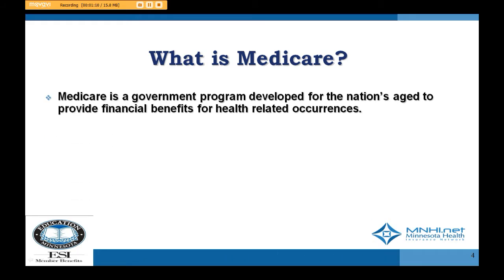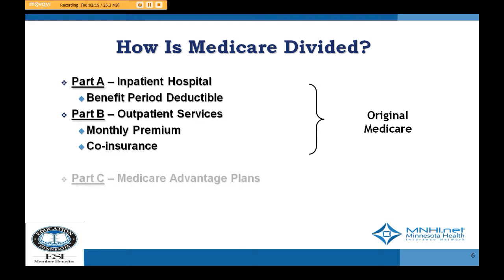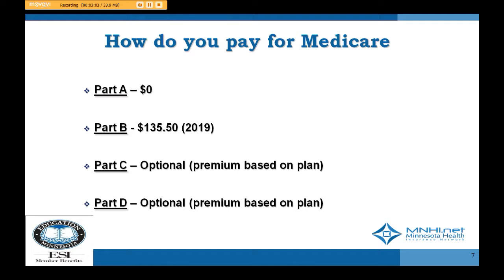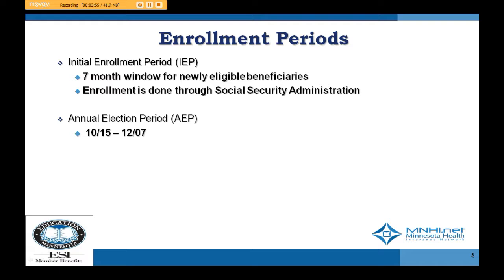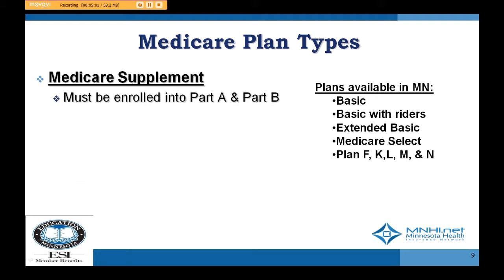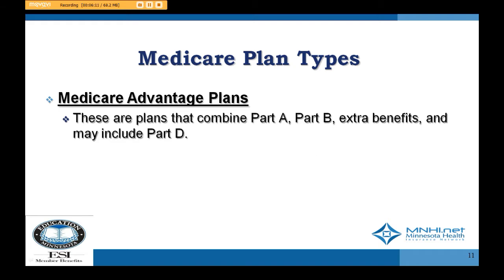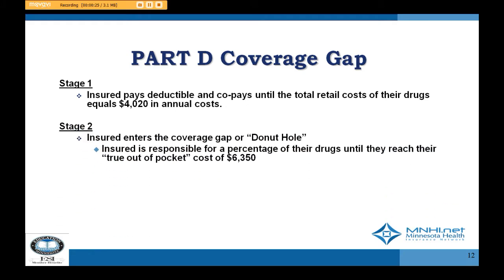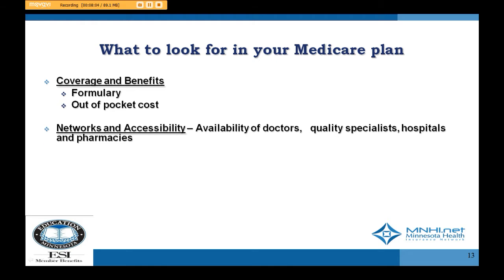Medicare Made Easy - 2020